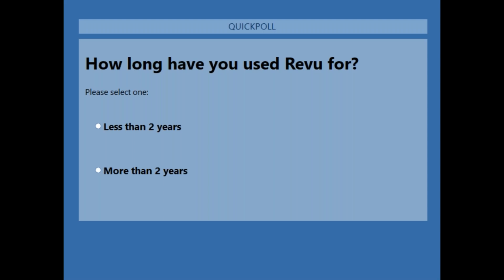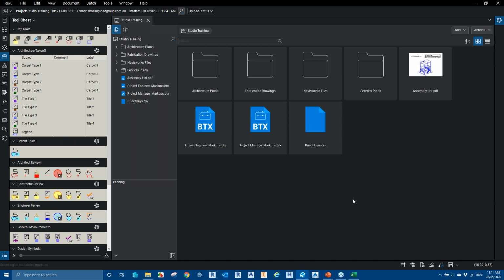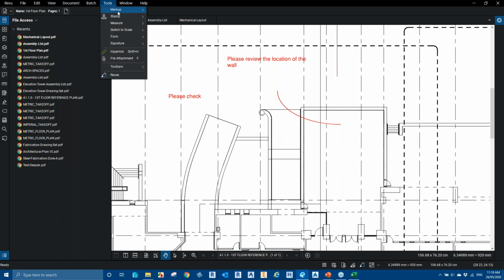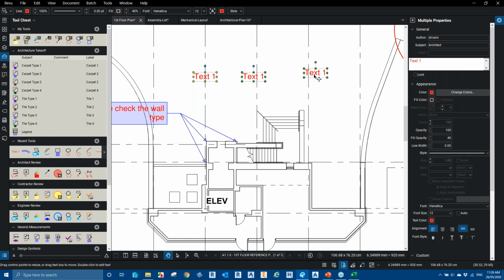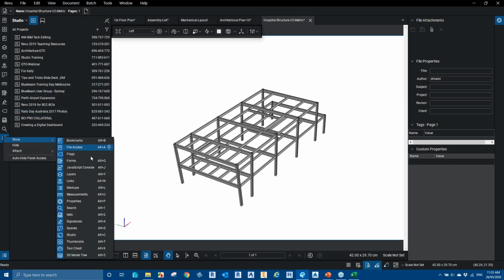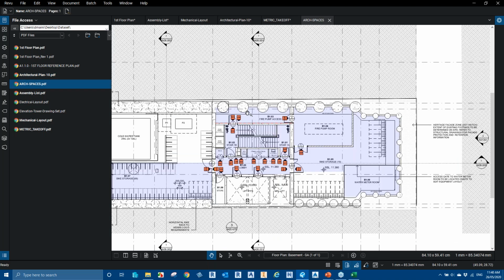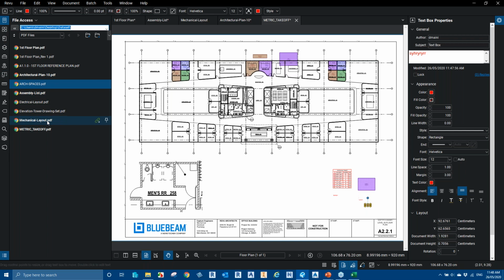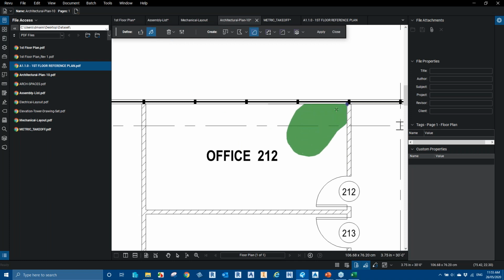Bluebeam Revu - 30 Tips to Improve your Revu Efficiency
Bluebeam Revu has taken over the AEC industry worldwide when it comes to reviewing and marking up PDF files. There are several amazing tools and features in this software that allow you to work efficiently and effectively and help you improve your PDF markup and review workflows.
In this session, we will go over more than 30 Revu tips and tricks that are sure to help you improve your workflows using Bluebeam Revu.